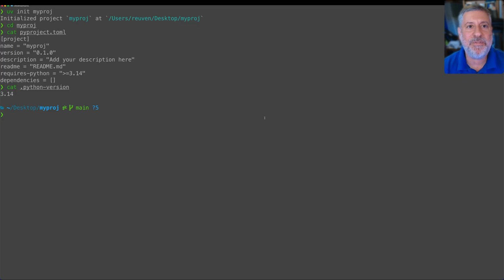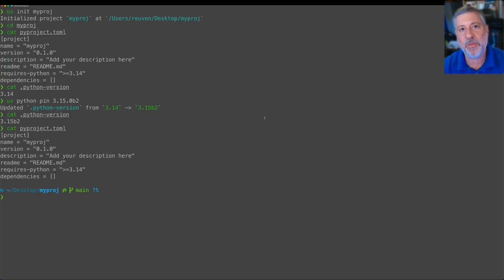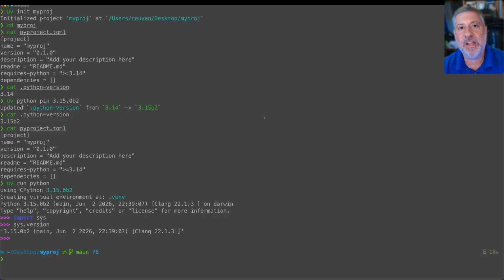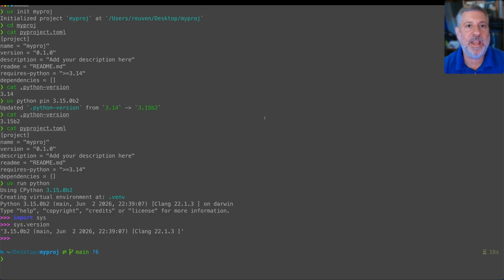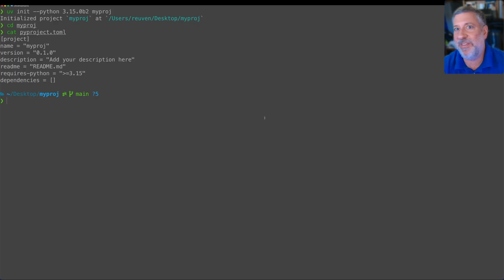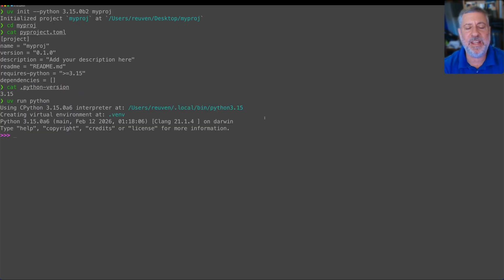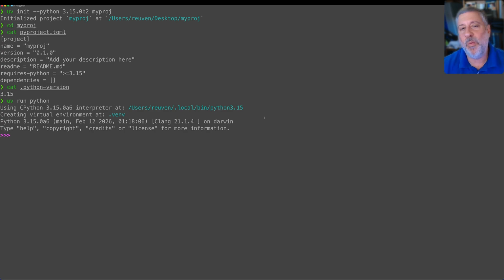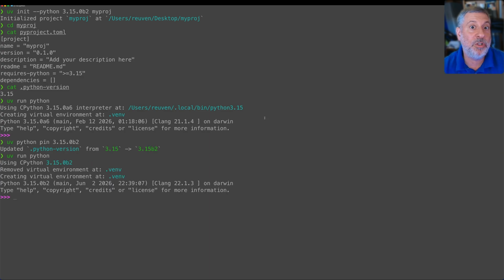Python 3.15 is coming: Install it now with uv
Python 3.15 is coming soon — and while you should not use it in production yet, you can already start experimenting with the beta release.

In this video, I show you how to install and run Python 3.15 using uv, including how to create a new project, pin the Python version, and confirm that you’re really running Python 3.15 beta 2.

I also show one small gotcha: using uv init --python 3.15.0b2 might not give you exactly the version you expect if you already have another prerelease installed. The safest approach is to use uv python pin 3.15.0b2 so your project uses the specific Python version you want.

This is the first video in my Python 3.15 series, where I’ll explore the new features, changes, and improvements coming in the next version of Python.

Commands shown in this video:

uv init my-project
cd my-project
uv python pin 3.15.0b2
uv run python

And to check the Python version:

import sys
sys.version

Python 3.15 is still in beta, so use it for learning, testing, and experimentation — not production code.